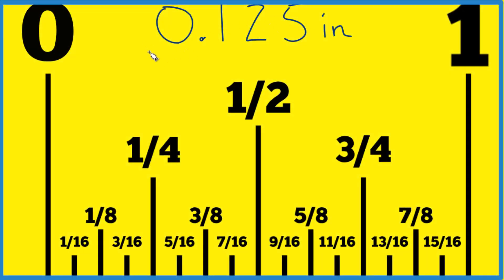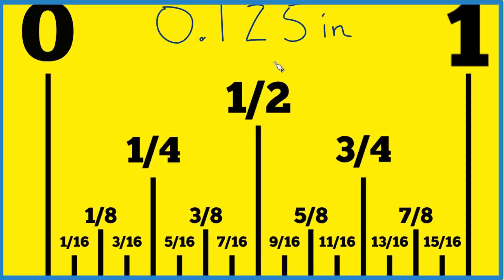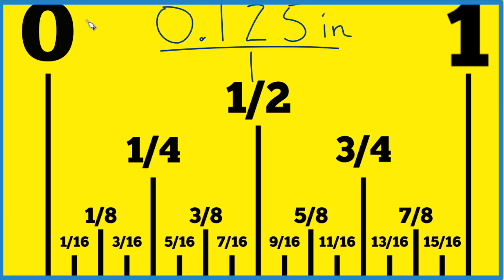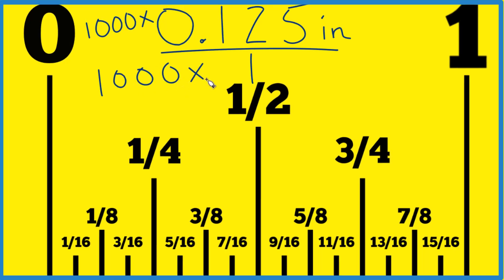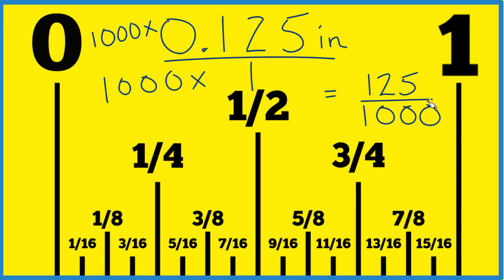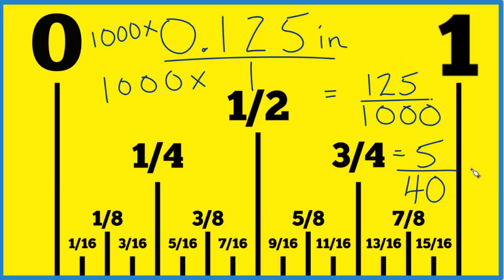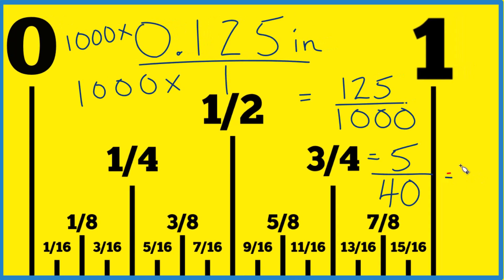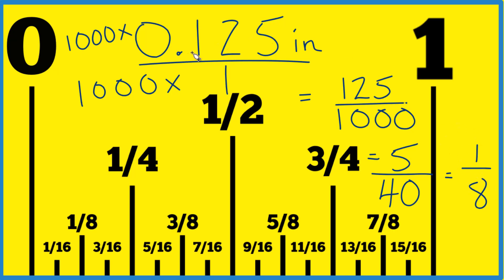How to Find 0.125 Inches on a Ruler or Tape Measure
In order to find 0.125 inches on a ruler, it’s easiest to convert it to a fraction. We know that 0.125 inches is between 0 and 0.25 inches, or between 0 and 1/4 inch. To find the exact spot, converting 0.125 inches to a fraction gives us 1/8 inch.

Now, 1/8 inch is easier to locate on a ruler. Ruler and tape measure markings are divided into 16ths, 8ths, 4ths, and 1/2 inch increments, so 1/8 inch is a common and easily recognizable mark, located right after the 1/16 inch mark.